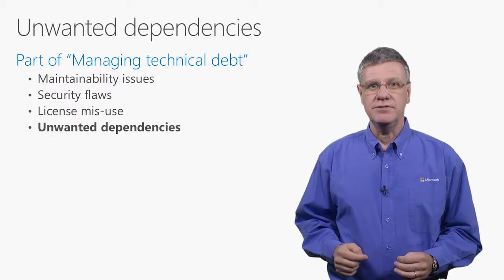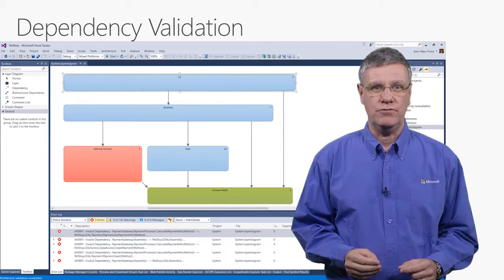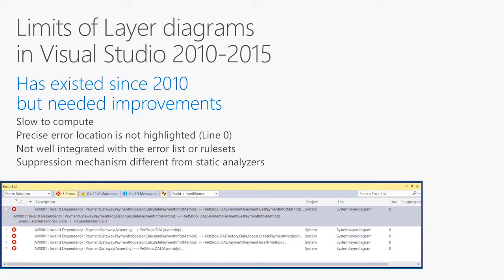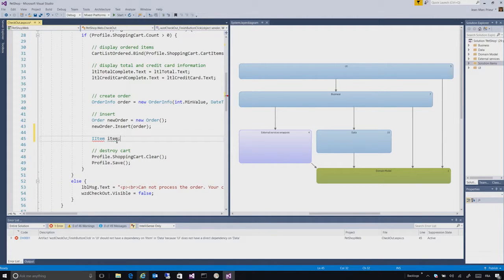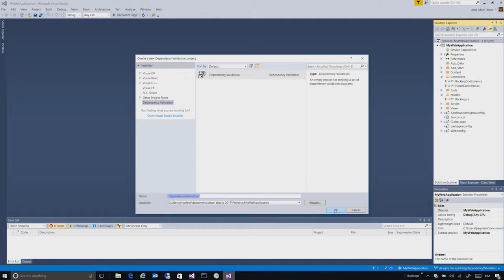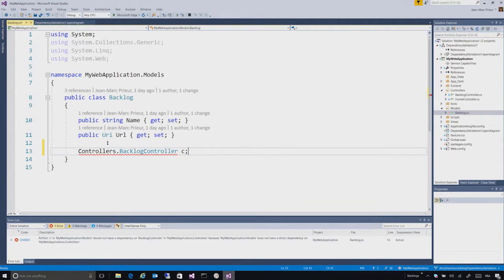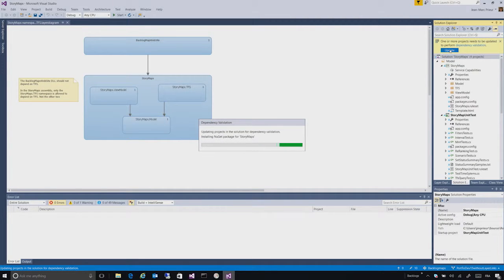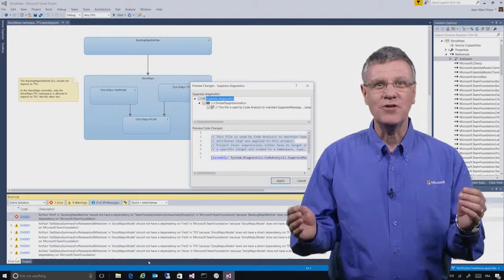Visual Studio 2017 Launch Validate architecture dependencies with Visual Studio 2017